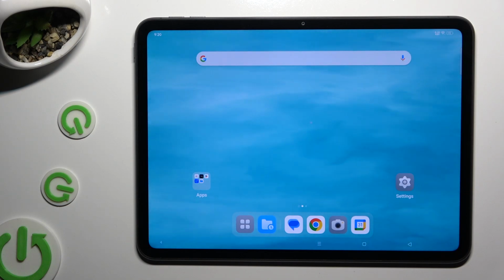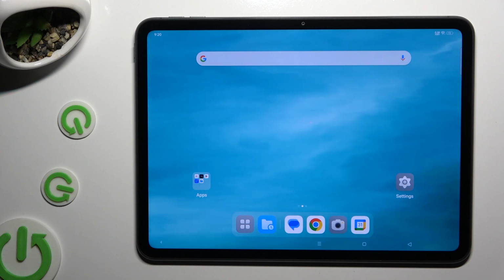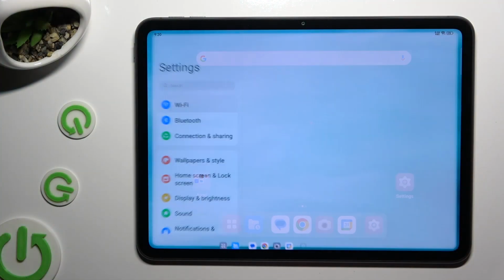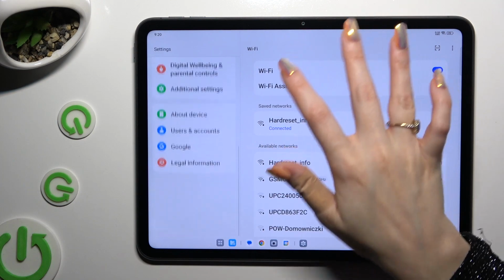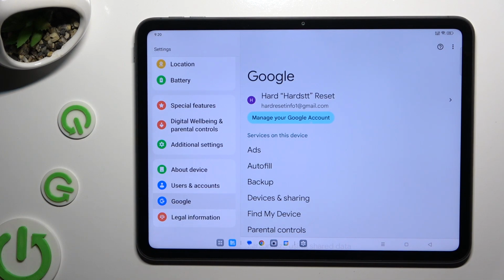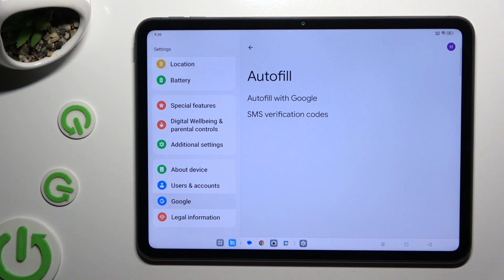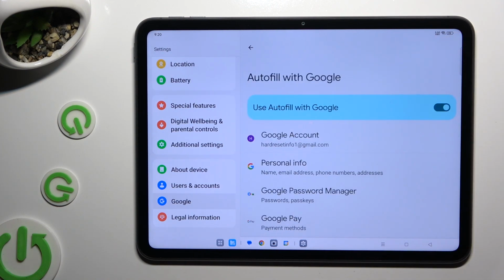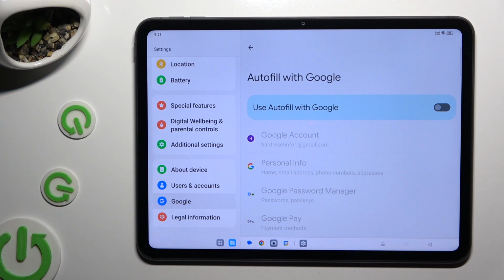How to Disable Google Passwords Autofill on Oppo Pad Neo?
Find out more:
This tutorial provides a step-by-step guide on how to disable Google Passwords Autofill on the Oppo Pad Neo tablet. Google Passwords Autofill is a convenient feature that automatically fills in passwords saved to your Google account when logging into websites or apps. However, some users may prefer not to use this feature for privacy or security reasons. By learning how to disable Google Passwords Autofill on the Oppo Pad Neo, users can control their password management preferences effectively. Follow the instructions outlined in this tutorial to learn how to disable Google Passwords Autofill on your Oppo Pad Neo tablet.

What is Google Passwords Autofill, and why would someone want to disable it on their Oppo Pad Neo tablet?
How does Google Passwords Autofill work on the Oppo Pad Neo, and what types of passwords does it manage?
Are there any security risks associated with using Google Passwords Autofill on the Oppo Pad Neo?
What steps are involved in disabling Google Passwords Autofill on the Oppo Pad Neo tablet?
Can I selectively disable Google Passwords Autofill for specific websites or apps on the Oppo Pad Neo?